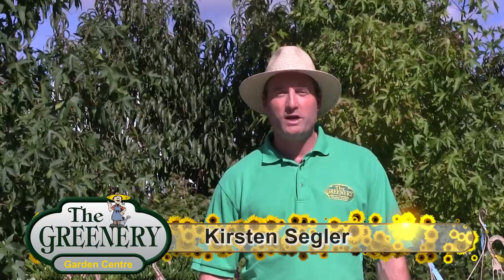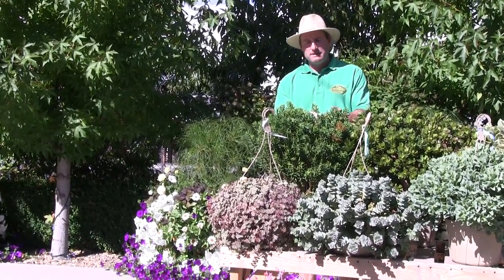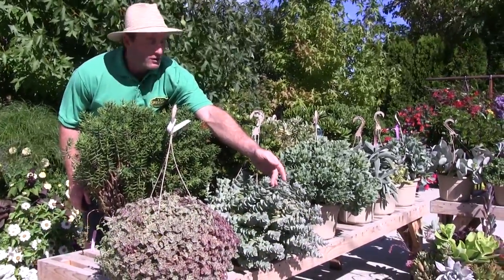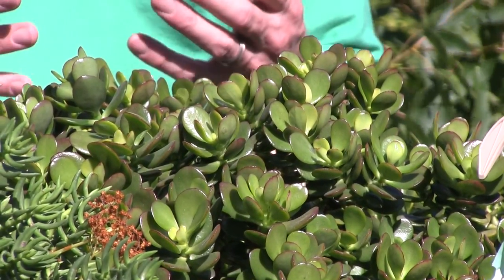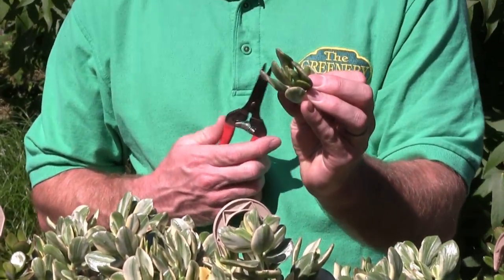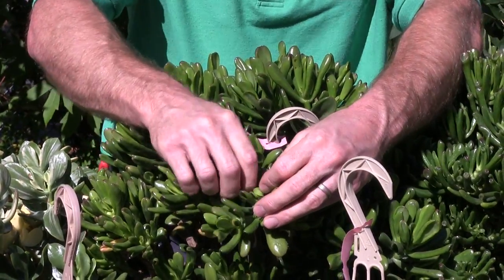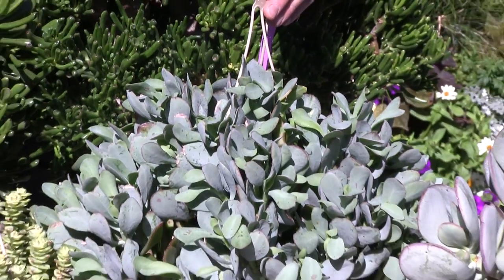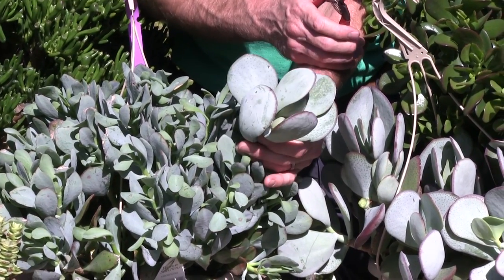Tender Succulents: Part 4 - Crassula Plants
We're featuring Crassula Plants in this next Tender Succulent video. These plants are low-maintenance, diverse, and grow great in the Okanagan climate as they are drought tolerant. Just allow them to overwinter indoors near a warm sunny window before the temperatures dip.

We do over 40 varieties of Tender Succulents so if you don't see the kind you want out on our storefront, don't be afraid to ask as we might have it growing in our greenhouse. Likewise, we've had a number of people use succulents for their wedding centrepieces, so get in touch with us if you would like to get them in large quantities.

Featured Tender Succulents:
- Crassula marginalis rubra 'Variegata' (Calico Kitten)
- Crassula rupestris (Chinese Pagoda)
- Crassula commutata
- Crassula ovata 'Crosby's Compact' (Jade Plant)
- Crassula arborescens (Ripple Jade)
- Crassula ovata 'Variegata'
- Crassula falcata (Airplane/Propeller Plant)
- Crassula ovata 'Hobbit'
- Crassula ovata 'Gollum'
- Crassula arborescens 'Little Leaf'
- Crassula arborescens 'Large Leaf'

The Greenery Garden Centre is located in Kelowna, BC. We are a family owned and operated business that is open to the public for the four Spring months each year. For over 25 years we have grown one of the largest selections of garden plants at our Okanagan nursery. In over 2.5 acres of greenhouses, we are growing crops all year in preparation for the following season.

We offer an abundance of exciting plant choices, including over 19,000 hanging baskets, wallbags & planters, thousands of different annuals, basket stuffers, vegetables, herbs, berries, perennials, and grasses. You will also find potting soil, soil amendments, peatmoss, fertilizers, seeds, lawn care, garden supplies, pots, garden tools, and much more!